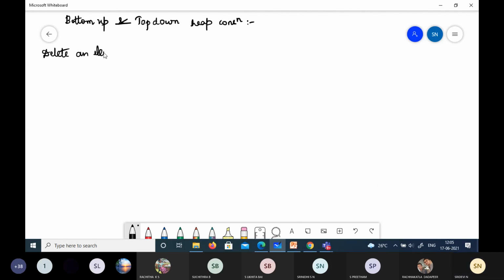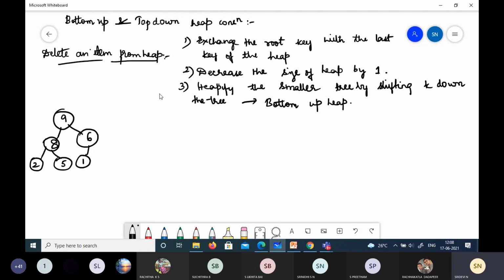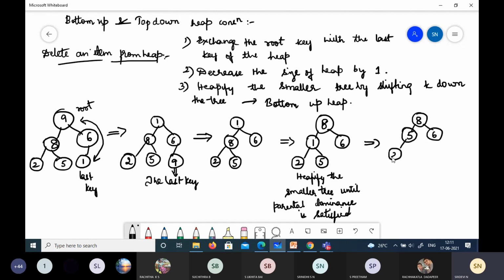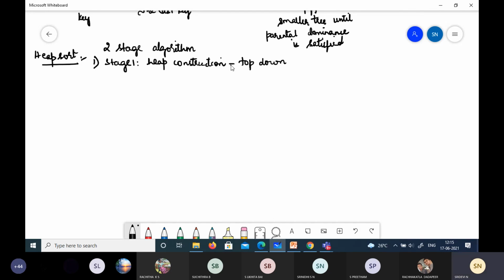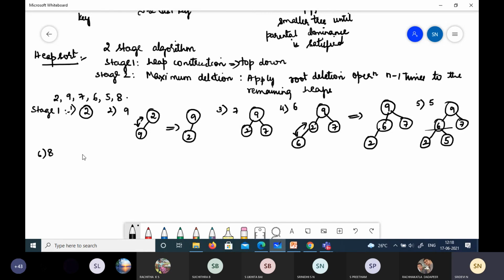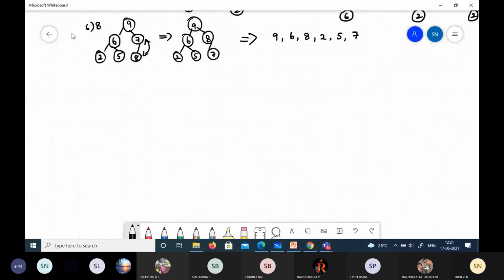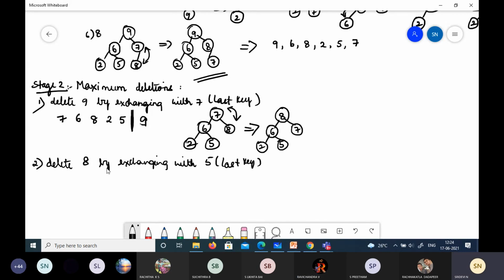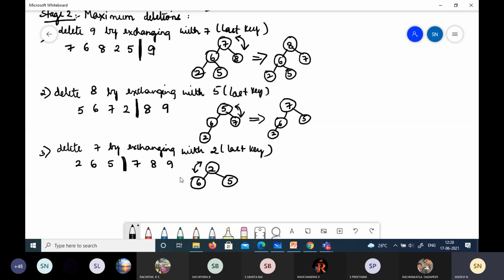DAA 18CS42 HeapSort